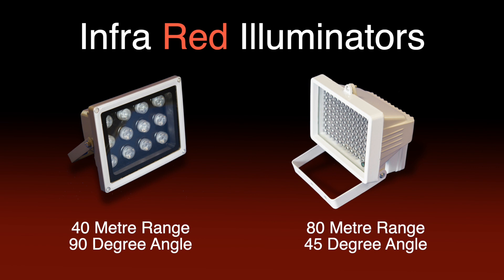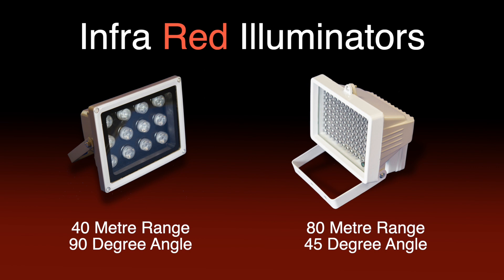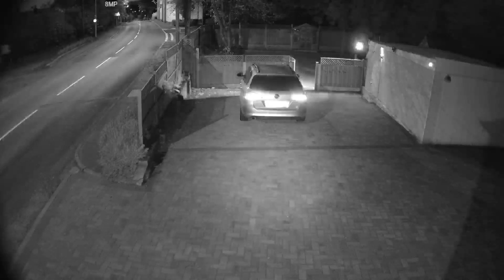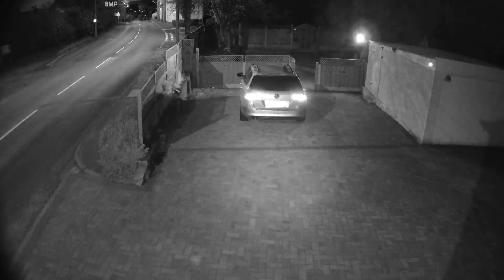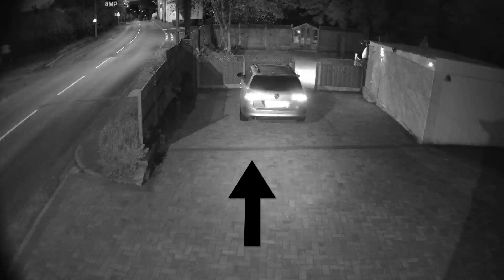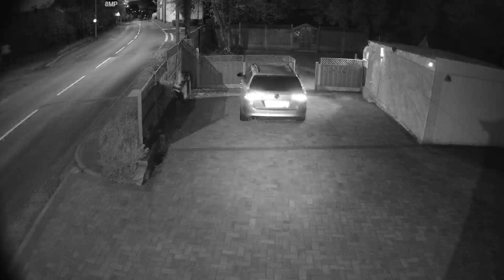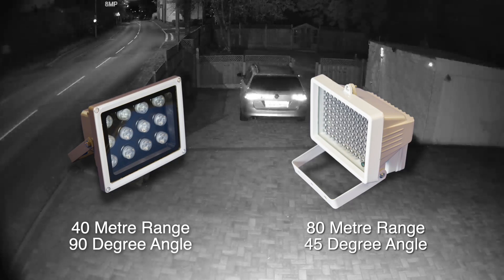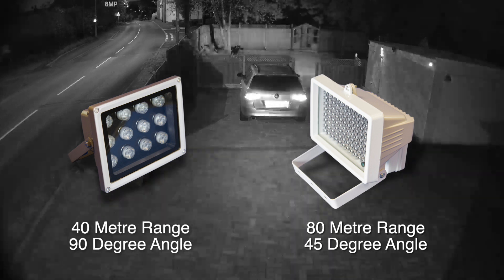External Infra Red Night Vision Illuminator for CCTV Camera.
An external Infra Red Illuminator will extend the night vision range of your cctv cameras to fill in any dark areas, or to see further than your current cctv camera can in the dark without changing your entire system.
This video is a short demonstration of our 90 degree 40 metre model in a dark garden.